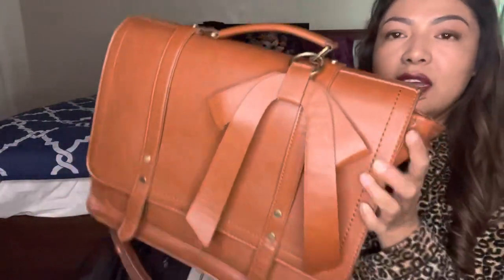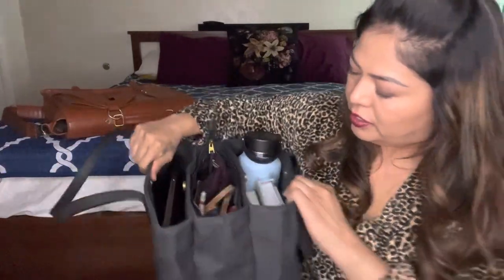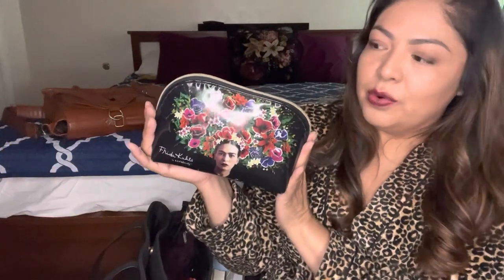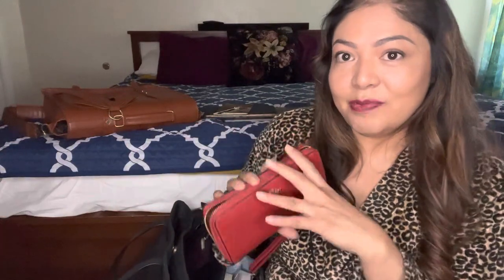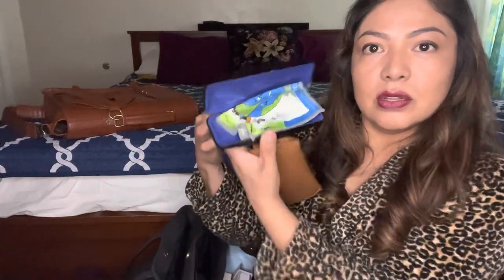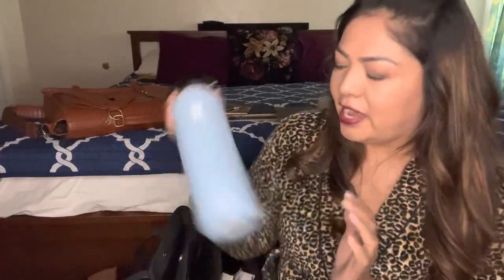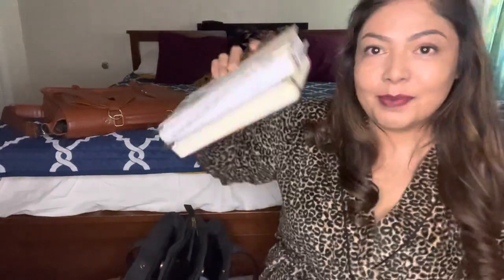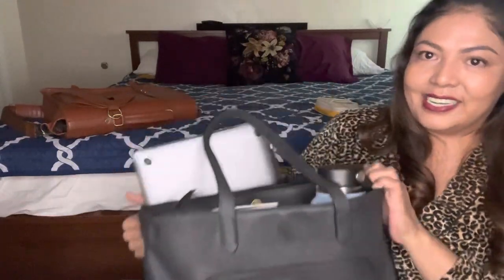VLOGMAS2022 // Monday vibes // What’s in my work bag?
The new year is fast approaching & I know that people are shopping for gifts for friends & family. In this video, I share what I keep in my work bag to give you and idea of what works for me & what keeps me productive & effective.

Happy Accidents! Media Production